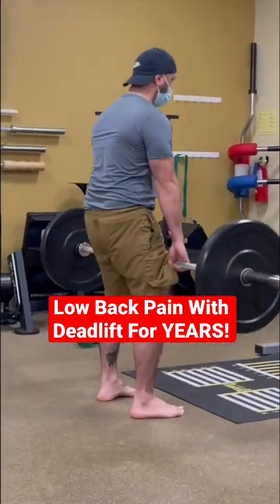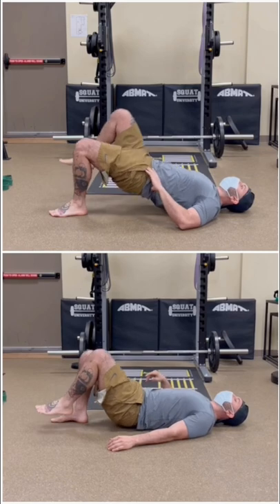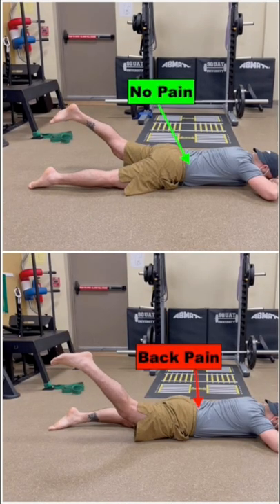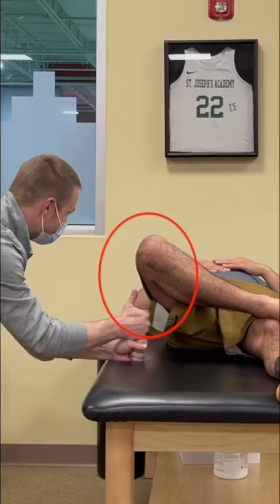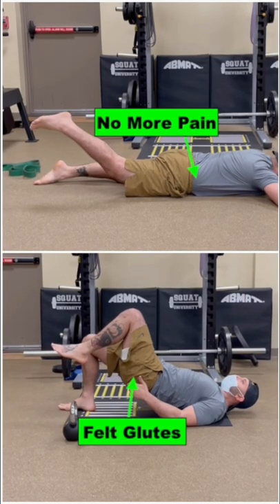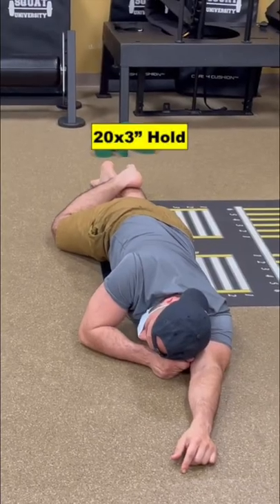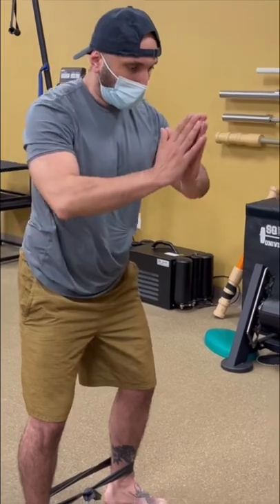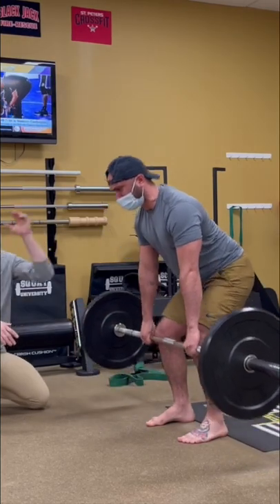He Had Back Pain For Years (UNTIL THIS!)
Real patient evaluation and treatment of back pain with deadlifts!